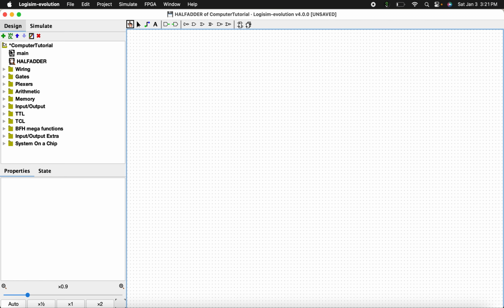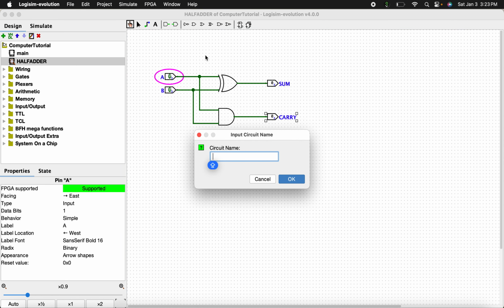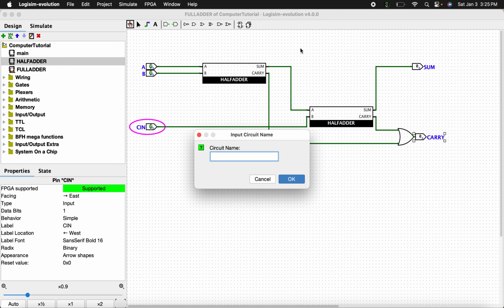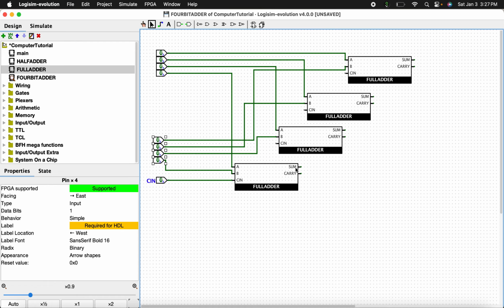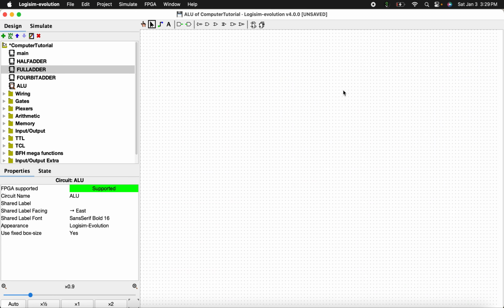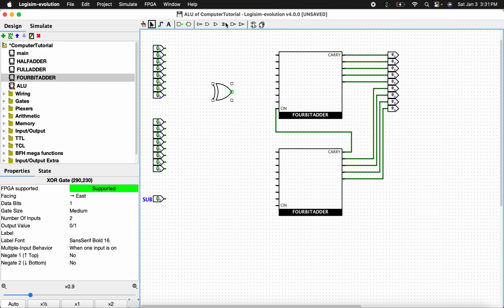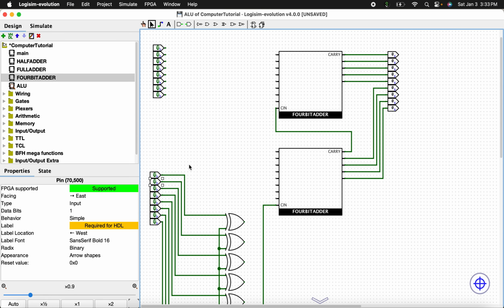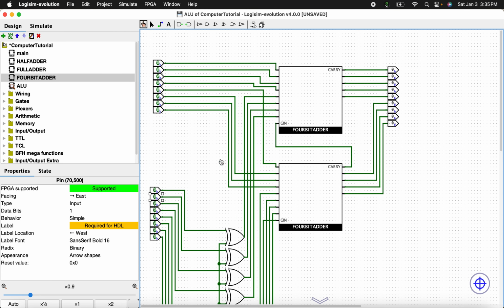How to make an 8-Bit Computer: Ep. 1: The ALU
In this video I will be showing you guys how to build the ALU of an 8-bit computer in Logisim-Evolution! Enjoy!